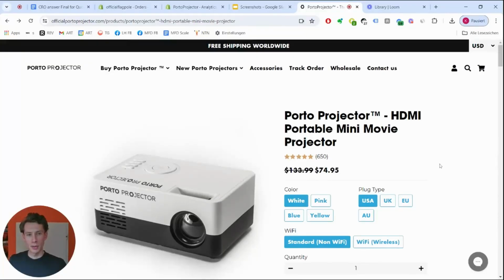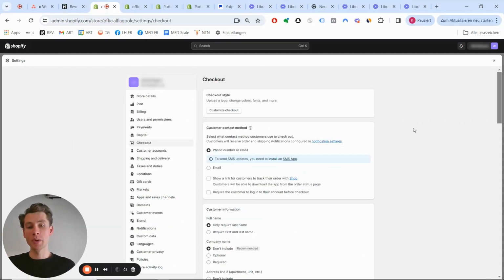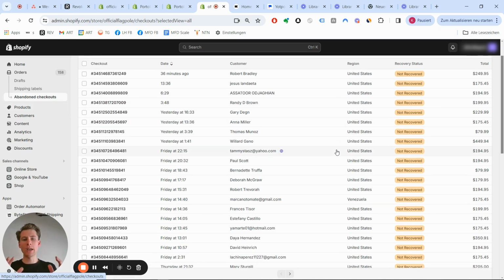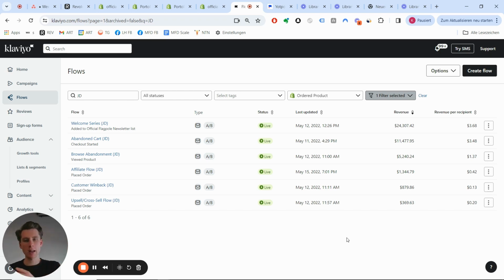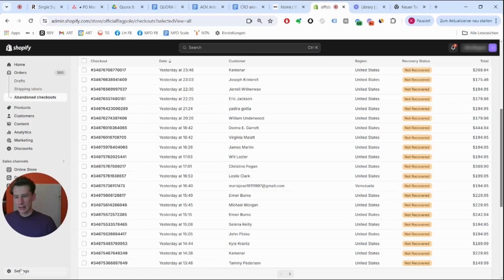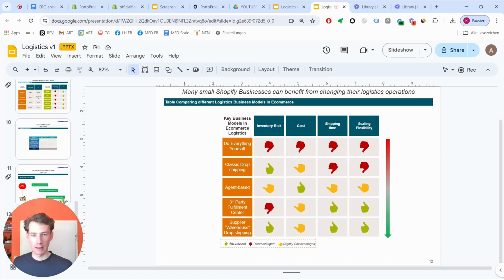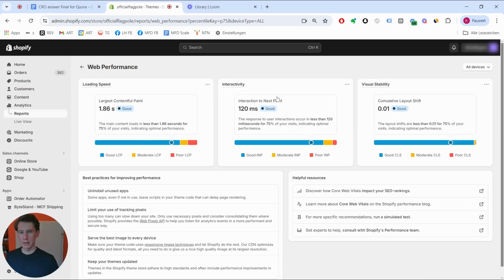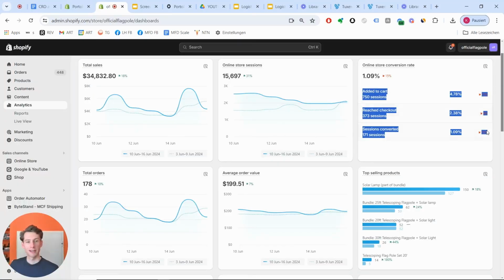Conversion Rate Optimization for your Shopify Store (12 Steps)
Check out how you can increase the conversion rates for you Shopify store in 12 different ways. Higher conversion rates lead to a more profitable store, with higher ROAS across all marketing channels.

📈 Looking to optimize your Shopify store?

🏷️ Get a free valuation of your Shopify store by filling out this form

TIMESTAMPS:
00:00 Intro
00:13 1.) The Most Crucial A/B Test for Conversion Rates
03:58 1a.) A/B testing other key variables on product page
06:45 2. Optimizing Checkout Settings for Conversion Rates
10:38 3. Optimizing Abandoned Checkout Flows
13:18 3a.) Optimizing other Email Flows for Conversion Rates
15:44 4.) SMS & Push Notification Flows
18:00 5.) Optimizing Shipping Fees for Conversion Rates
23:12 6.) Improving Shipping Time for Conversion Rates
27:18 7.) Breakdown of your Conversion Funnel Analysis
31:34 8.) Optimizing Page Speed for Conversion Rates
32:53 9.) Increasing Conversions Rates via CRM
35:22 10.) Bulk discounts, bundling & other Add-ons for CRO
37:31 11&12.) Embedding Social Media Posts & Authentic Reviews for CRO
38:34 Outro

🦾 SOFTWARE & TOOLS THAT WE USE & TRUST:

➤ Want to fully automate your Shopify CRM? Consider trying out Gorgias, get a free demo